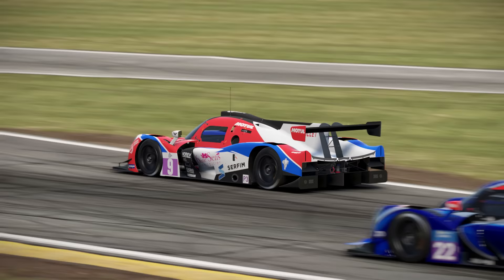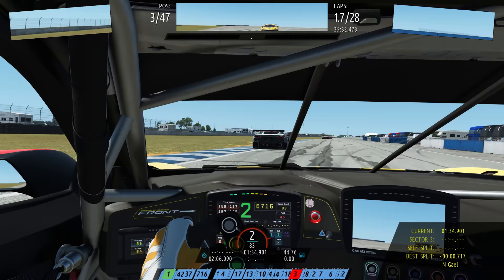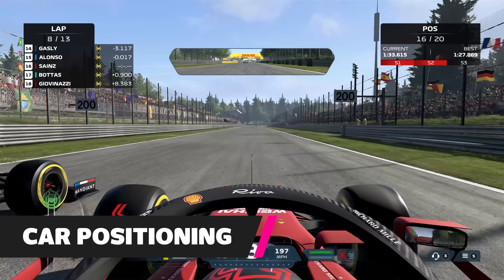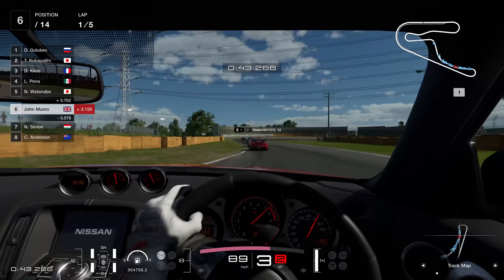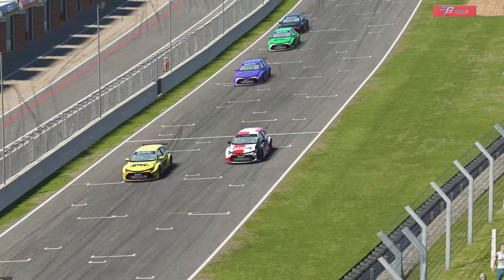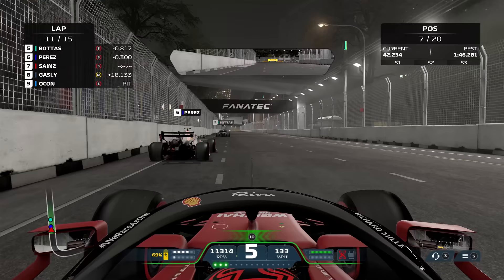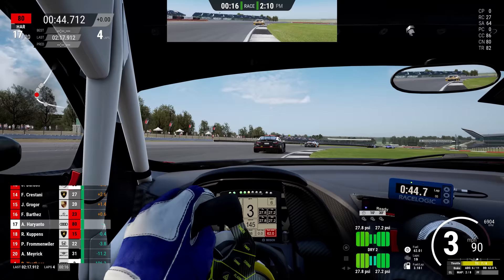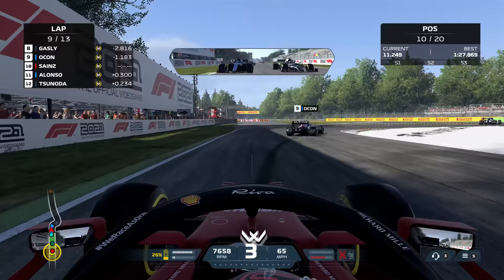How To Defend In Sim Racing | Ultimate Guide to Racecraft: Part 2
It has been a long time since part 1 of our sim racing ultimate guide to racecraft was released. A lot has happened in that time, but none of it impacts the importance of the art of defense.

In this episode, John talks you through some of the most important elements of good defensive driving, from positional awareness, to tactical defending and a case study of Jarno Trulli. Okay, not that last one, I lied.

00:00 - Introduction
00:58 - The Art of Defending
02:42 - Car Positioning
04:00 - Think About Your Exit
05:07 - Tactical Defending
07:04 - Other Elements of Defensive Driving
09:05 - Summary and Conclusions